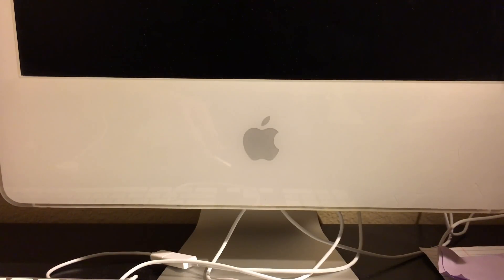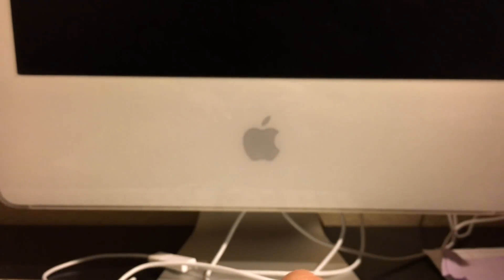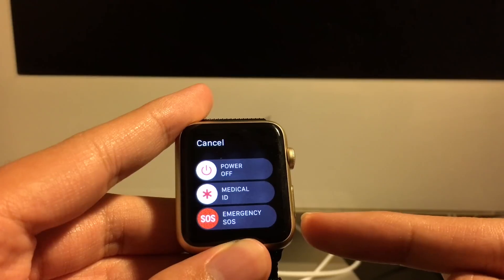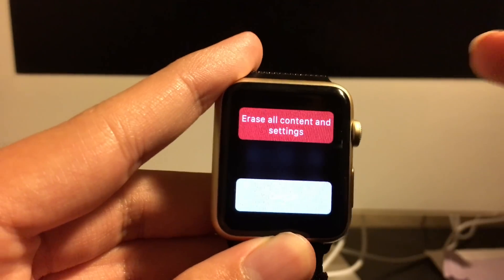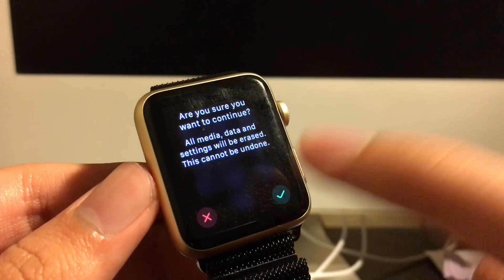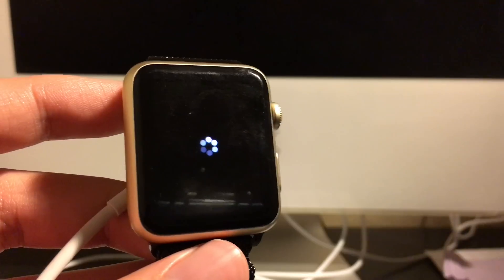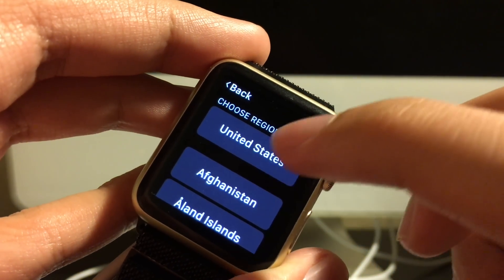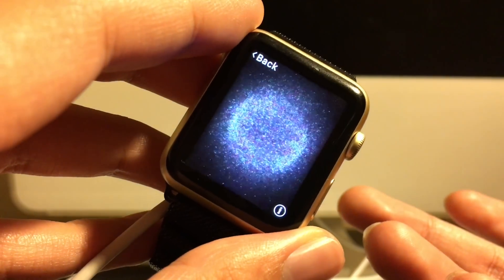How to Remove a Forgotten Passcode on Apple Watch 1st/2nd Gen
Hi guys welcome back to a new Apple Watch tutorial today, Today i will show you guys how to remove the forgotten passcode on the apple watch, if you have forgotten the passcode on your apple watch.

alexfinnboy